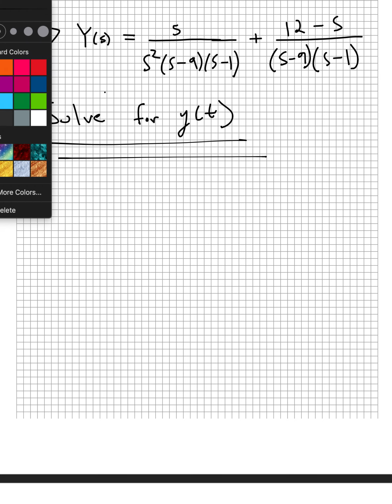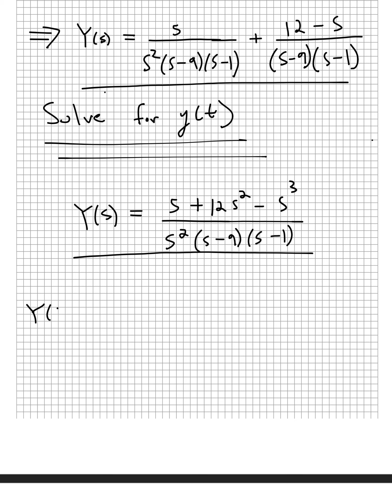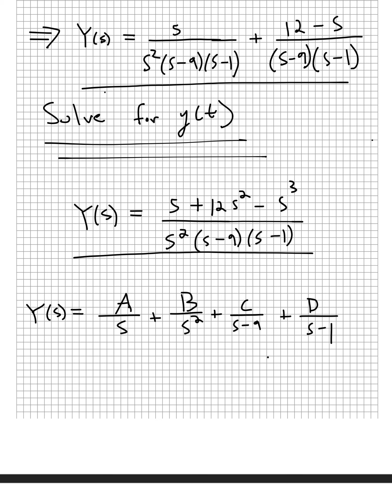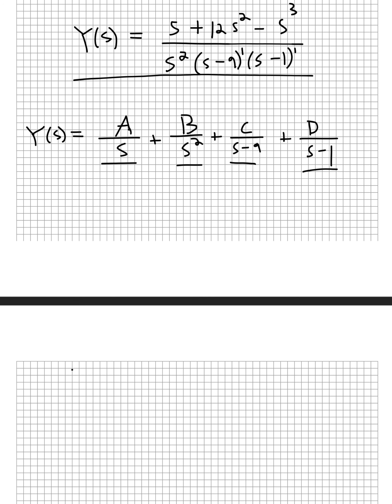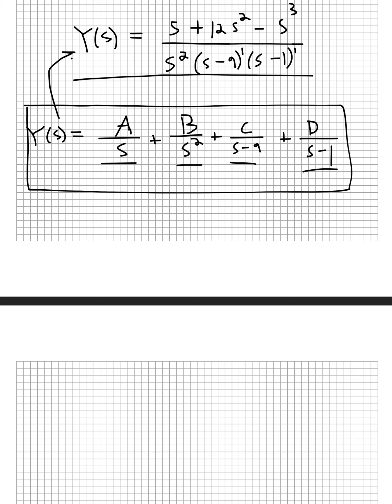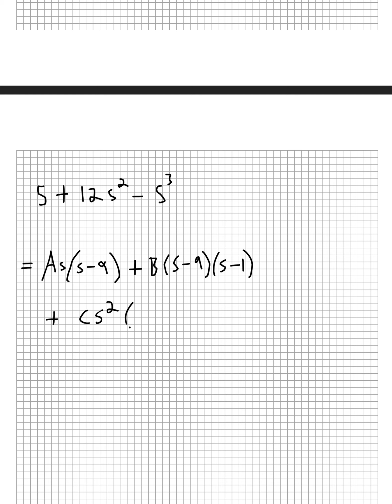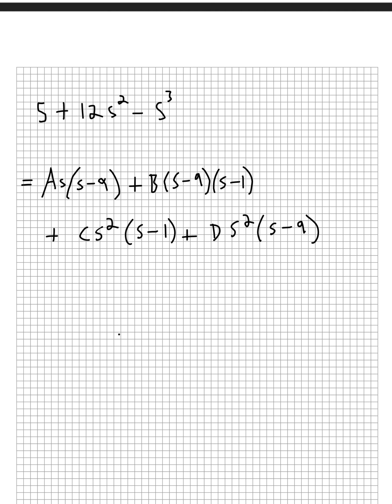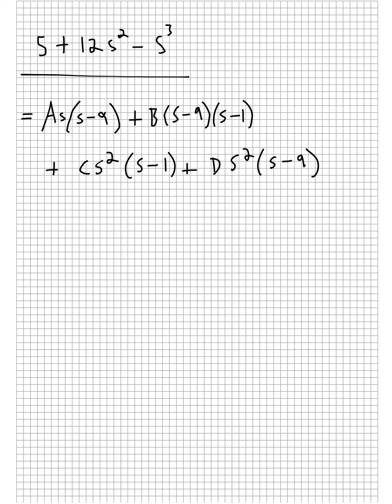apr13 lec9 pt1